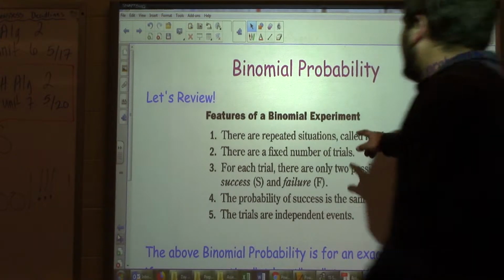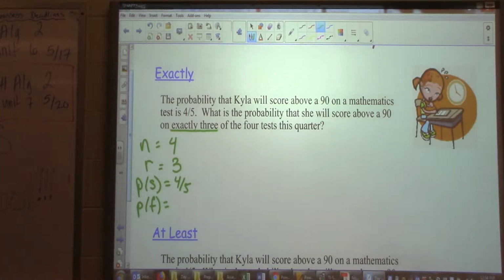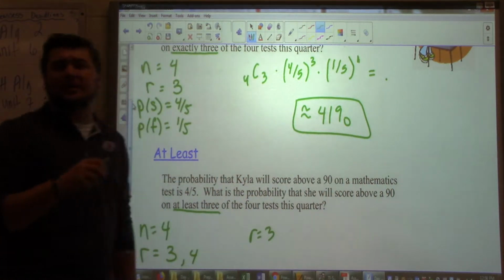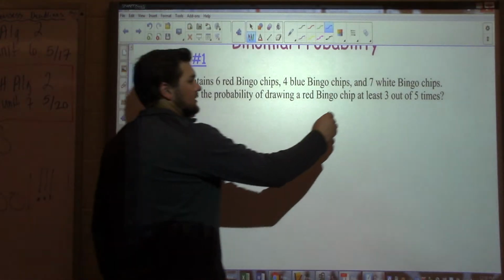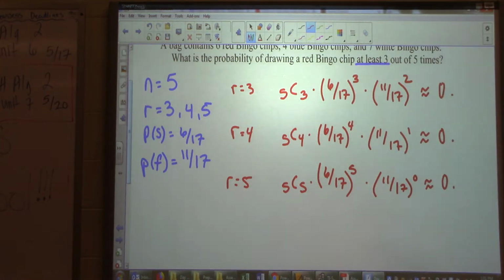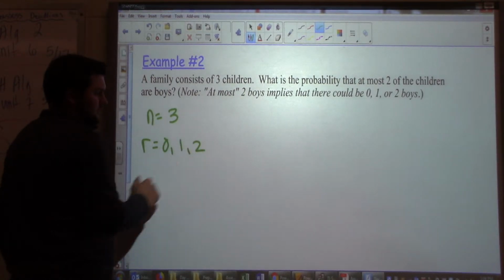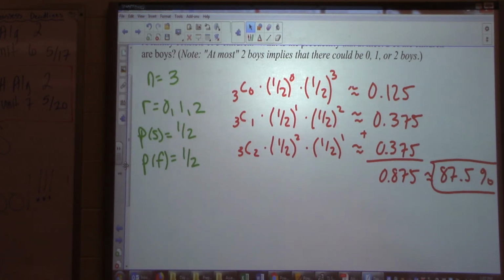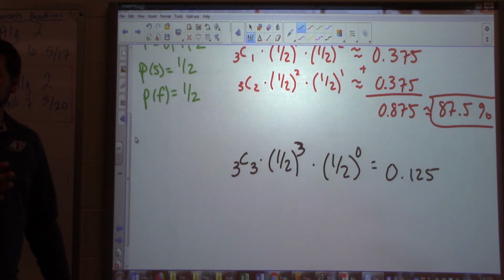Unit 8 Probability Day 7 Lesson At least/most Binomial Probability